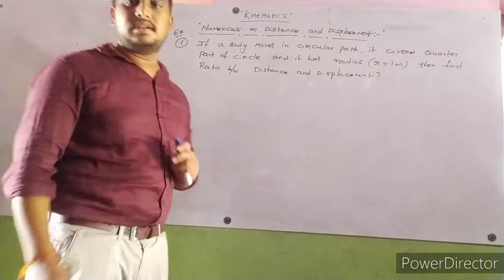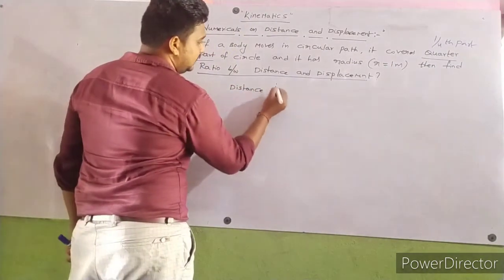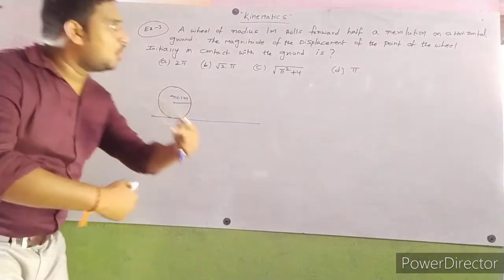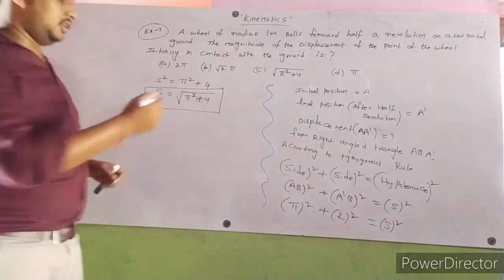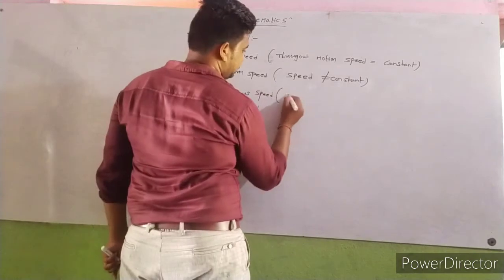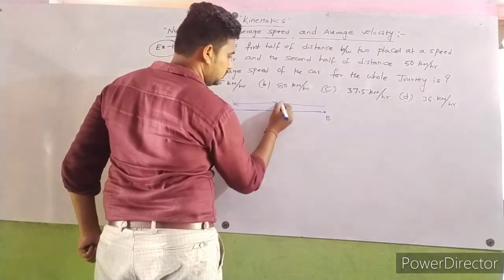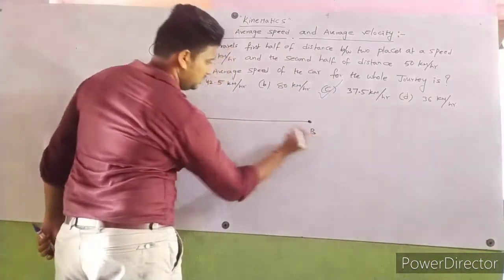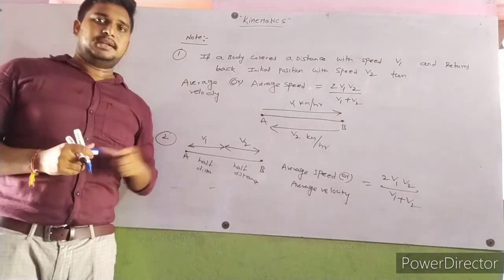KINEMATICS (L-3)|| Numericals on Distance, Displacement, Average speed and Average Velocity